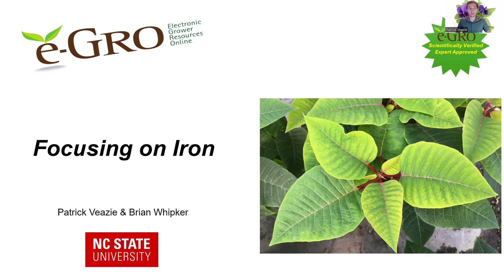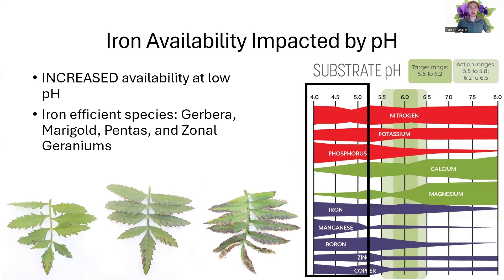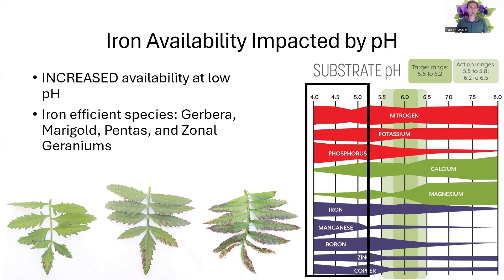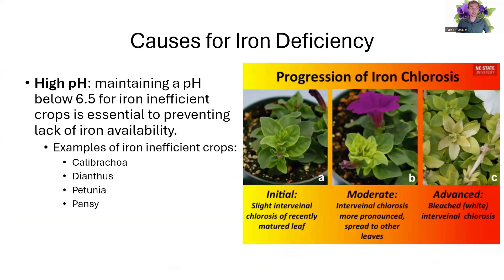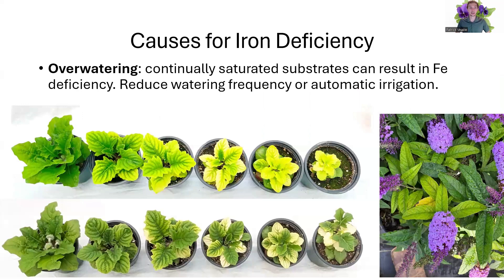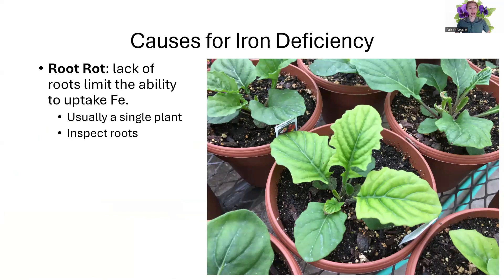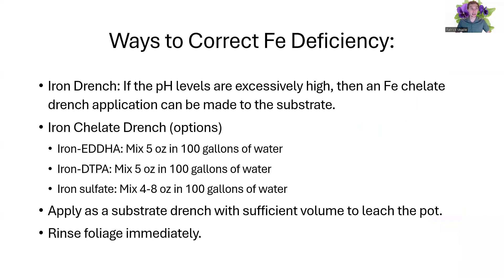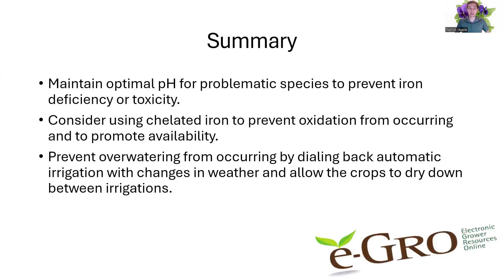Focusing on Iron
In this e-GRO Webinar Patrick Veazie and Dr. Brian Whipker highlight the importance of Iron fertility, diagnostics, and the common mimics for floriculture crops.